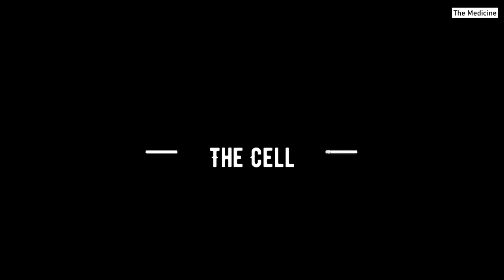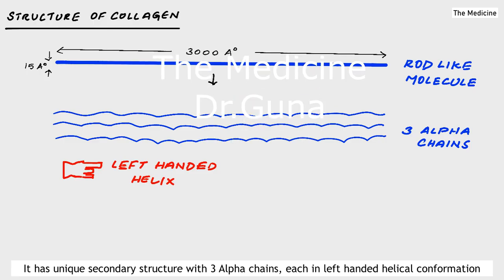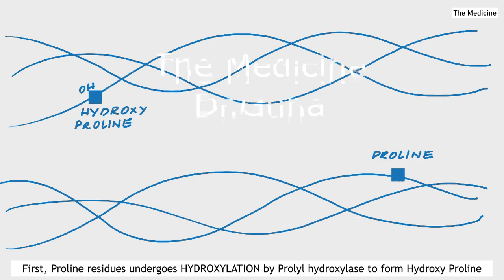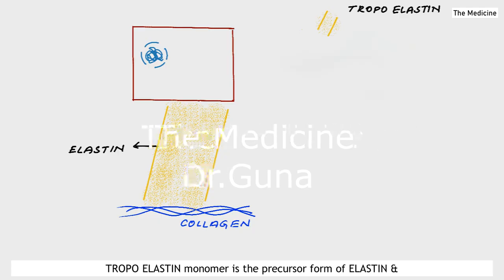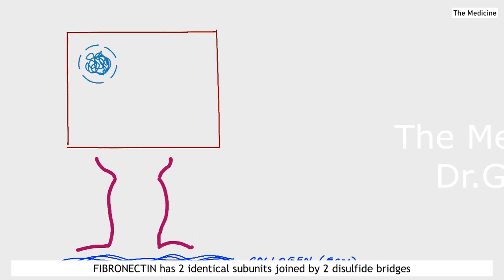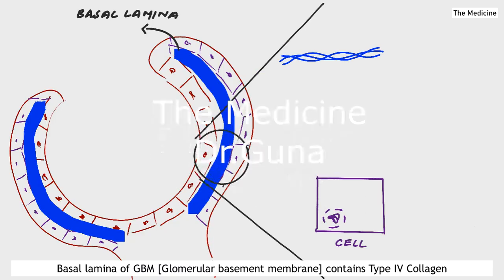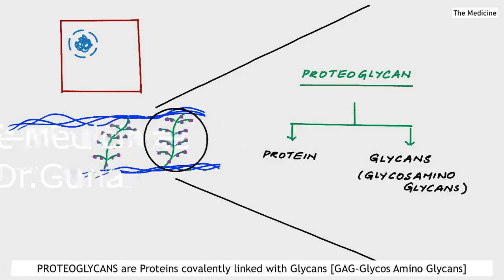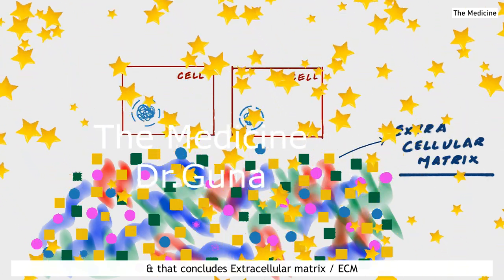Extra cellular matrix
Extra cellular matrix - It's components, structure and functions